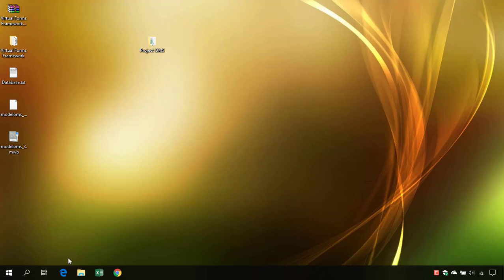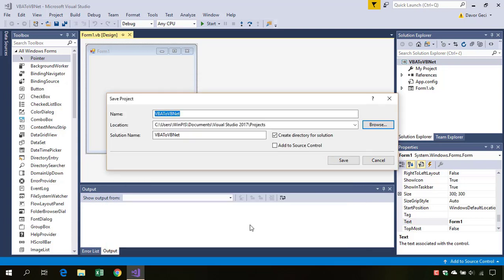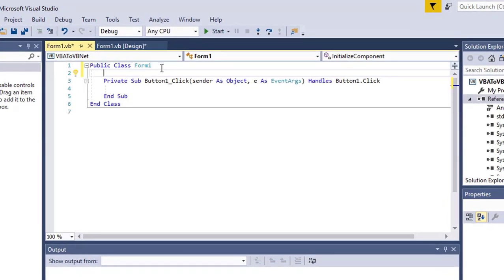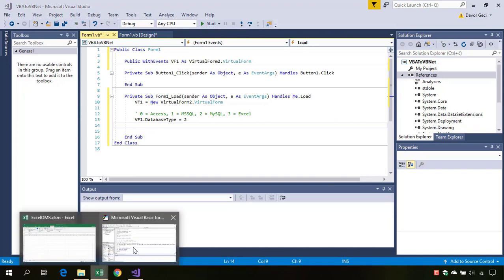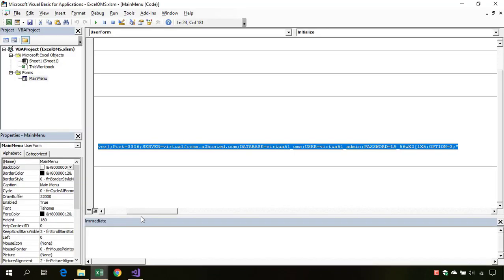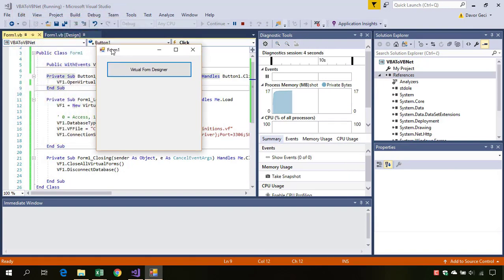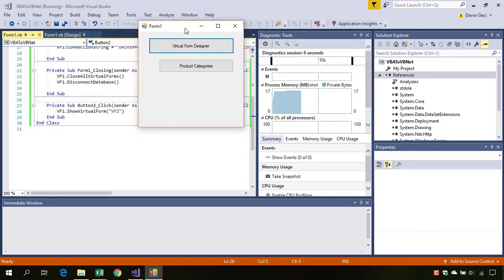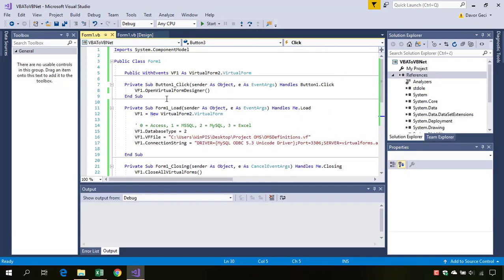☑️ How to create apps for Excel VBA and VB.NET with almost no VBA code changing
Create Excel VBA apps and transfer them to VB.NET using MySQL database & Virtual Forms

Now you can create your database apps in Excel VBA and then, with almost no changes to the code base transfer them to VB.NET.

Excel Data Entry Forms for creating your own Excel Databases.
No cloud! Your data is really only yours.
You Don’t Need To Hire or Rely on a Tech Team!
Create Data Entry Forms for Excel in Minutes, Without Coding!